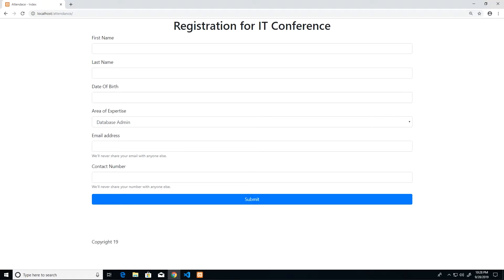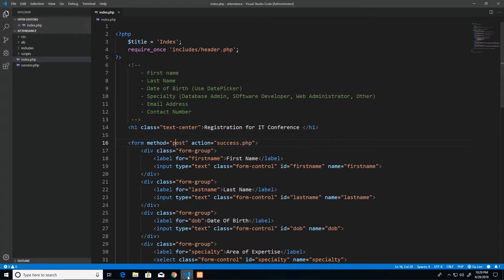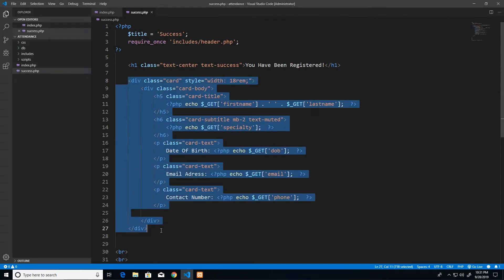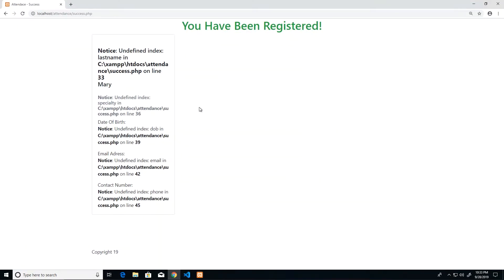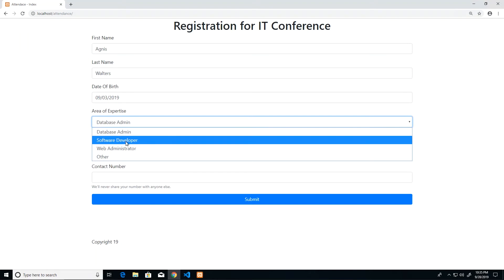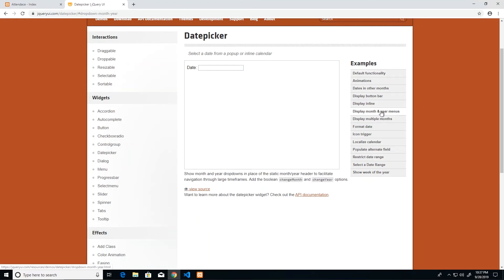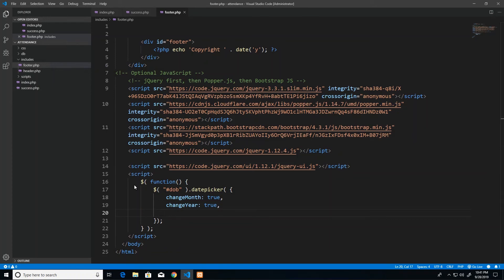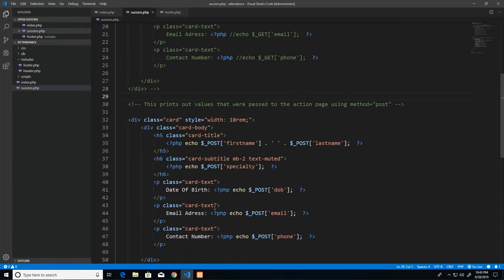How To Design PHP Form with $_POST Action | Trevoir Williams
In this video, we explore submitting data from a PHP form, how we navigate away from the form, unto another page and display the data. We do this using PHP's $_POST super variable.